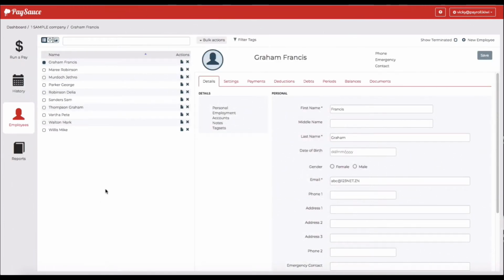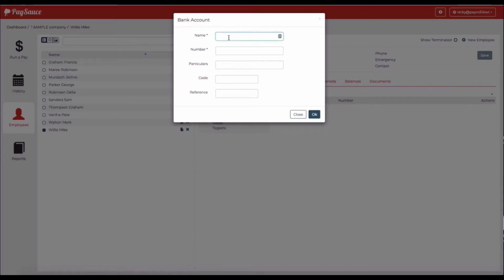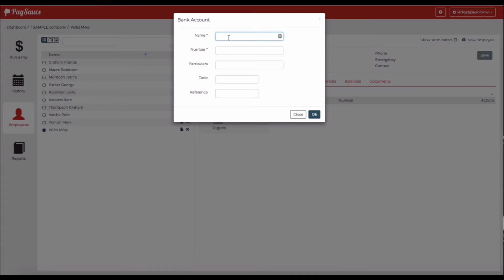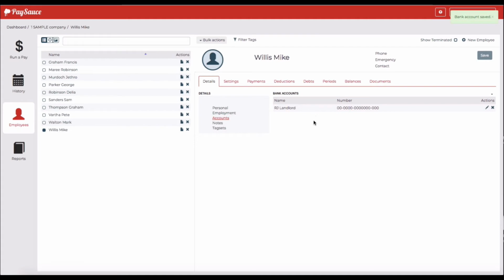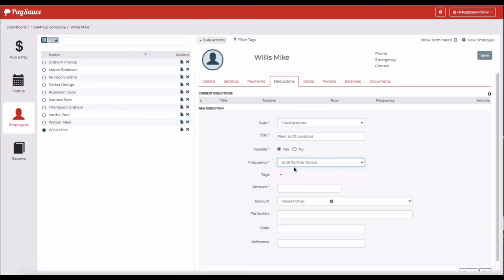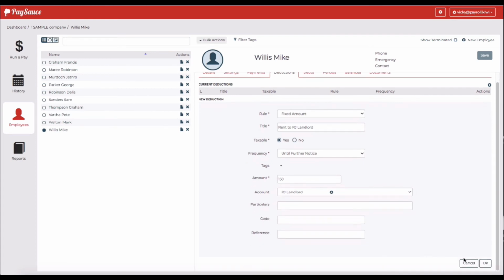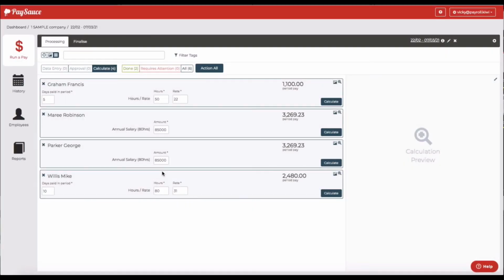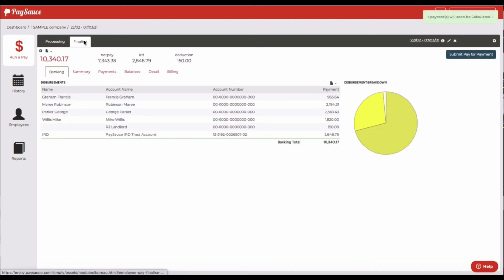How To: Set Up a Permanent Deduction